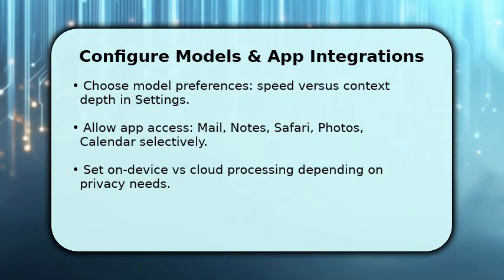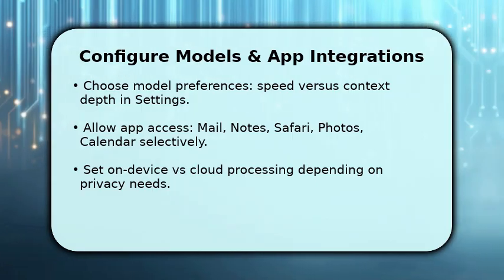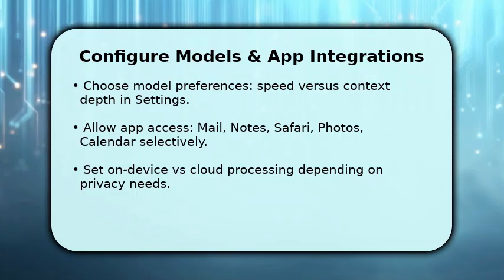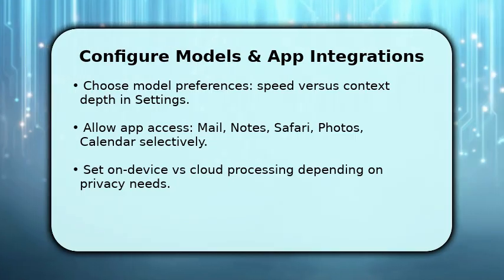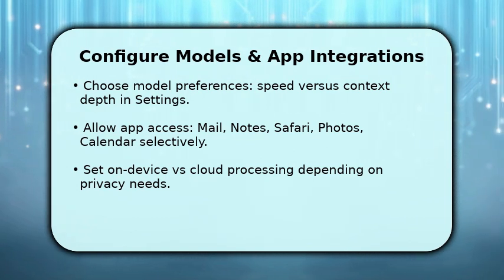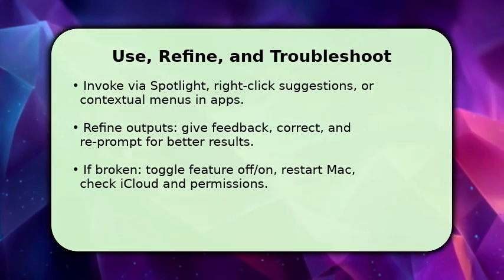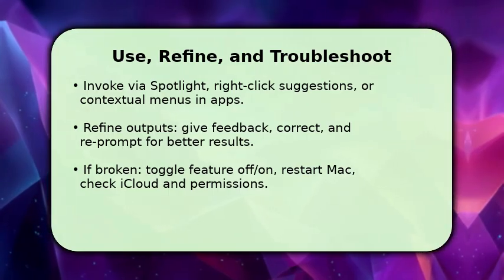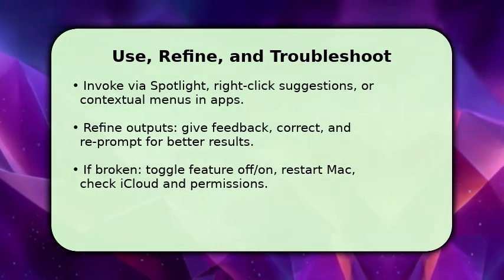How to Use Apple Intelligence on Macbook Pro M4 - Easy Guide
Discover the power of Apple's Siri on your MacBook Pro M4 with our easy guide. Learn how to activate and use voice commands effectively for a seamless computing experience.